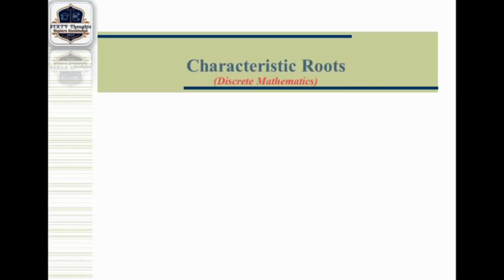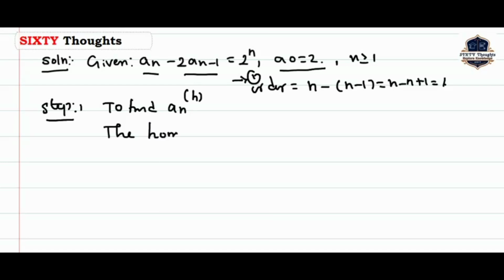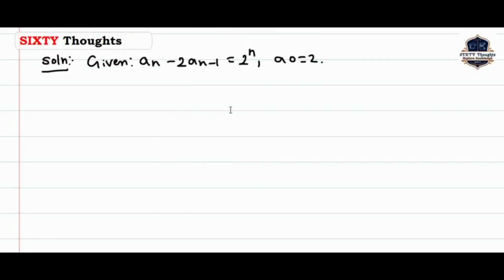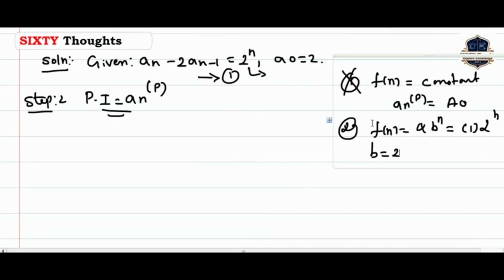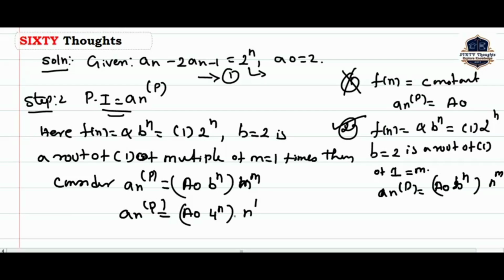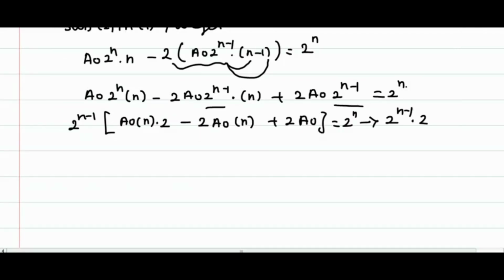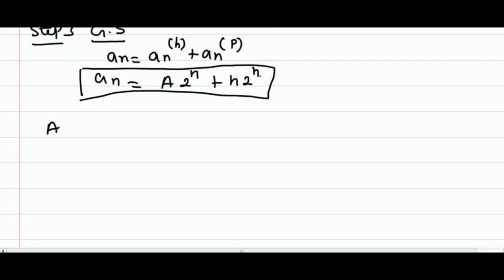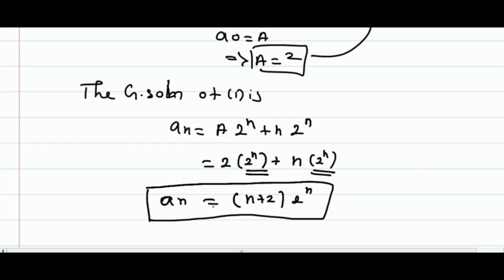#85 ll Solve a_{n}-2a_{n-1}=2^(n), given that a_{0}=2 || Characteristic Roots